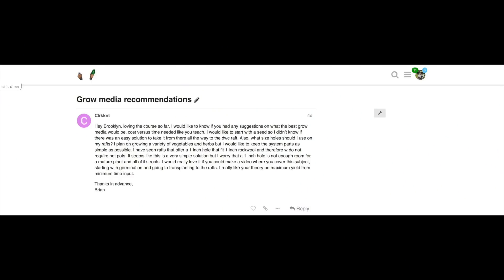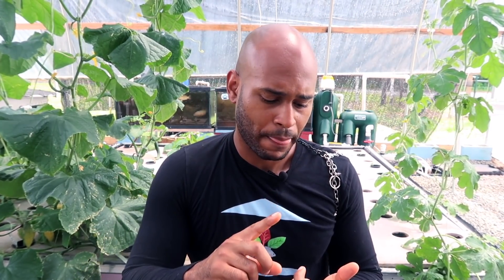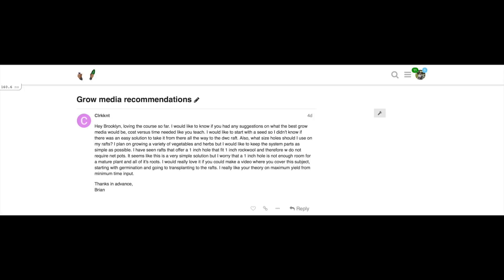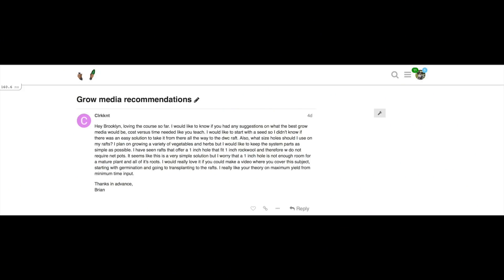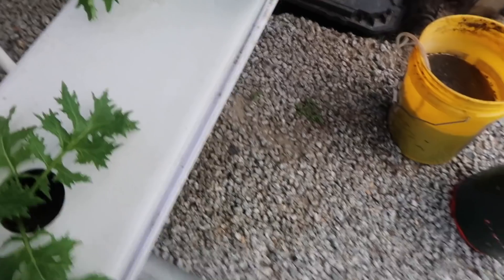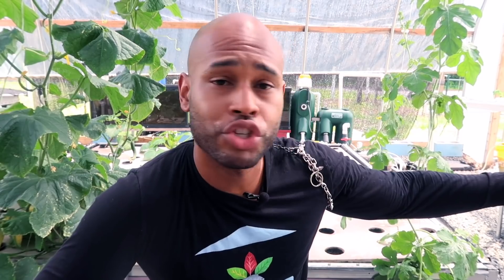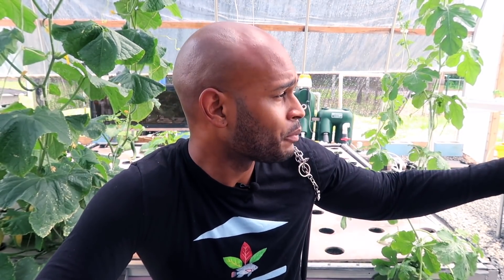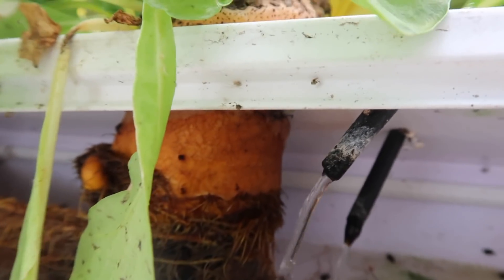AQUAPONICS MEDIA & RAFT HOLE SIZES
This video discusses the best media for a floating raft system when taking in the consideration of time vs money. I also talk about best size holes to use in a floating raft for specific types of crops.

Enroll in my FREE course today to get additional information about aquaponics! When you enroll you'll also a FREE downloadable document called the "Aquaponics Starter Guide" that shows you simple steps on how I build and operate my aquaponic systems!

Click the link below to enroll in the course and get your free aquaponic starter guide.